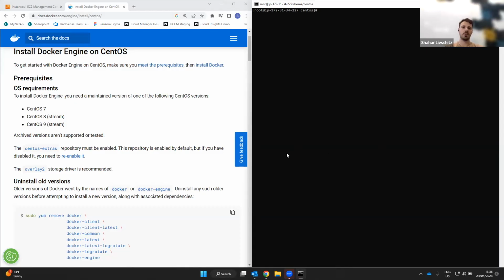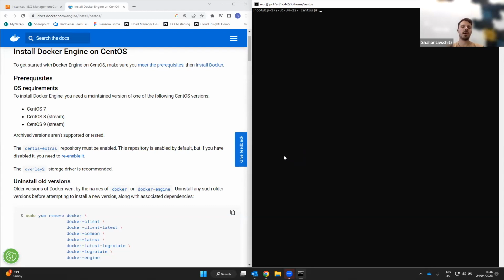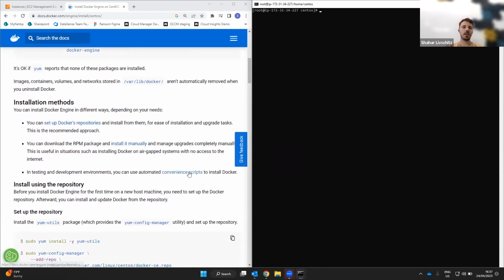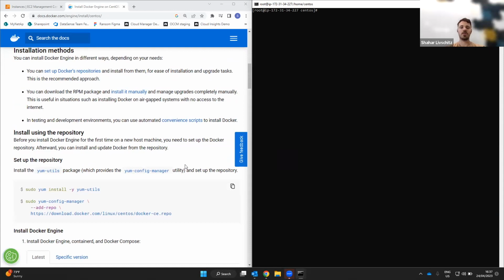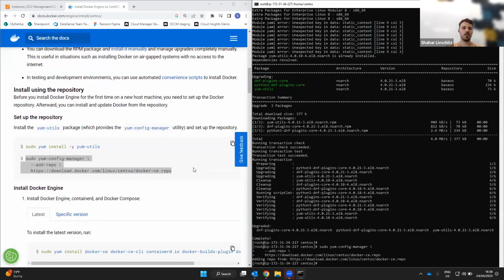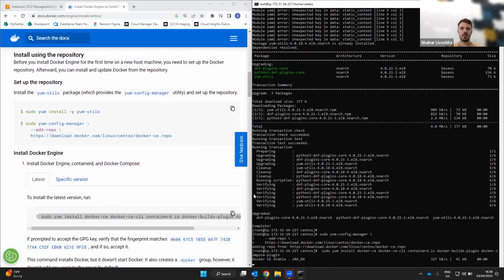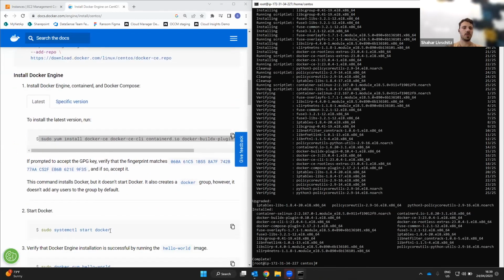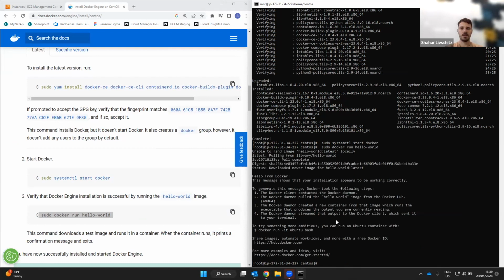BlueXP classification: How to install Docker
Before installing BlueXP classification (Data Sense), you'll need to install Docker Engine (version 19.3.1 or later).

Docker Engine helps you build, share, and run containers on Mac and Windows as you do on Linux. In this video, we'll guide you on how to install docker.